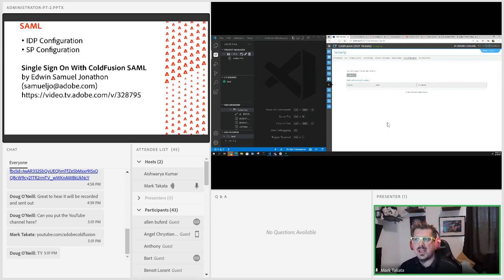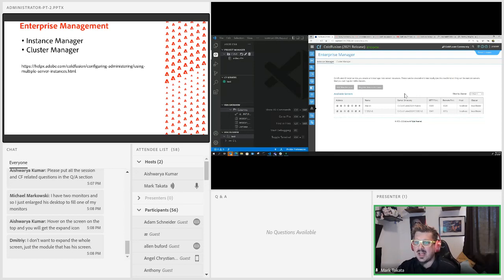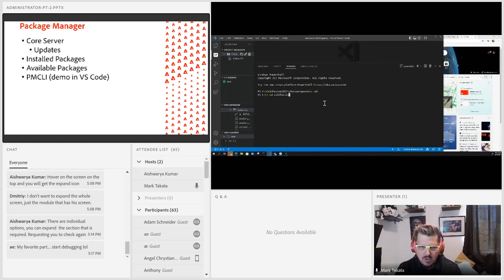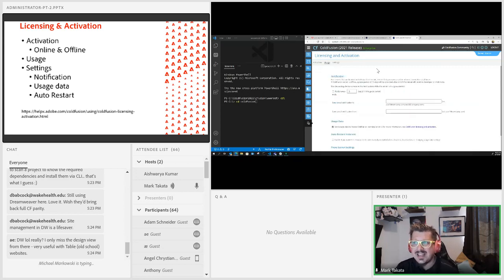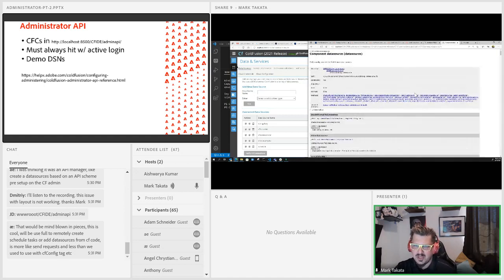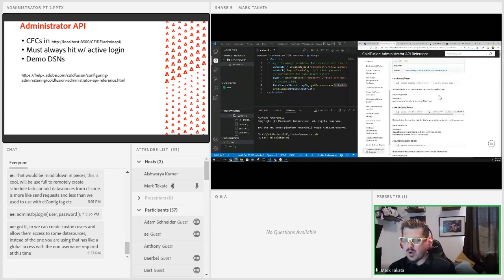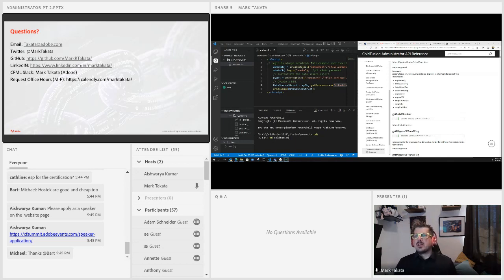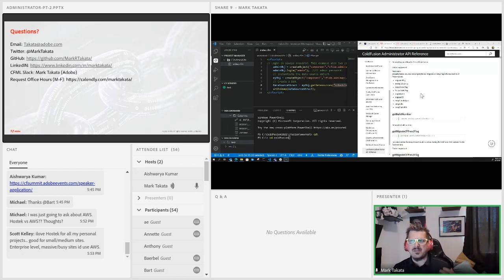Exploring the CF Administrator - Part 2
In part two of exploring the capabilities of the ColdFusion Administrator, Mark will look into the advanced capabilities of the administrator, as well as exploring some of the API & CLI features related to this powerful toolset.